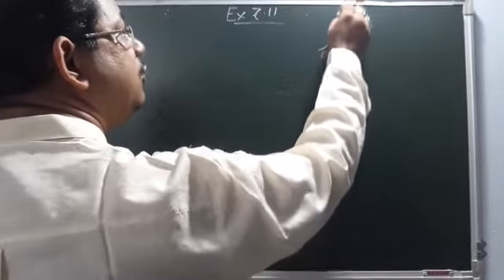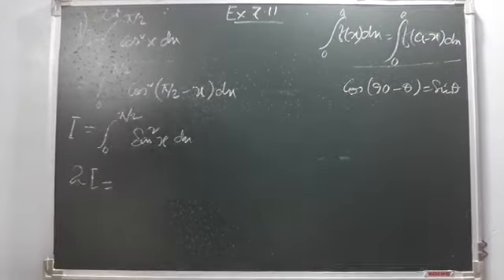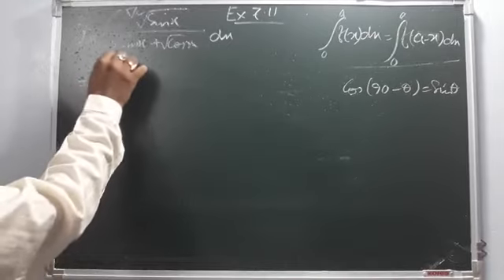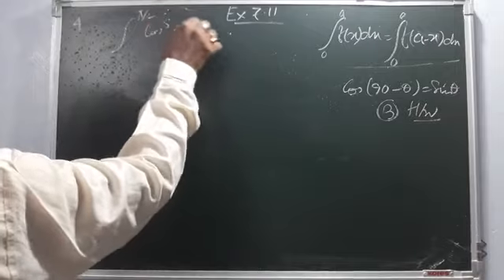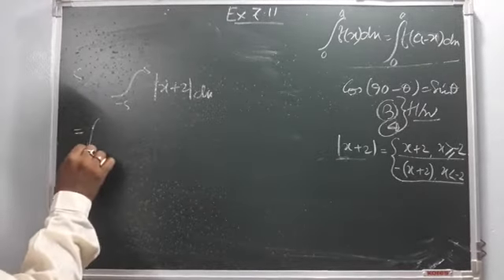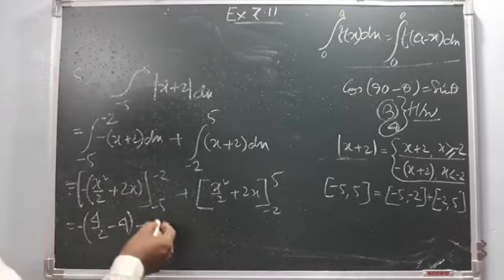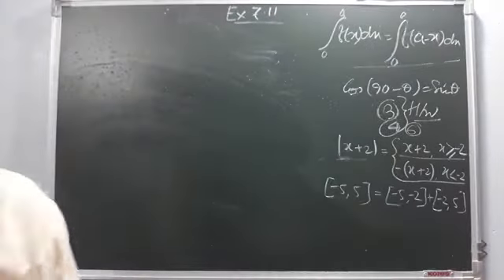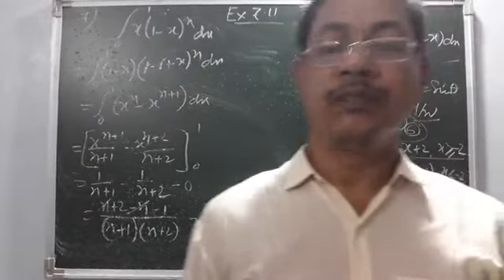HS2ndyr,math(21/8/20)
Integration, ex.7.11